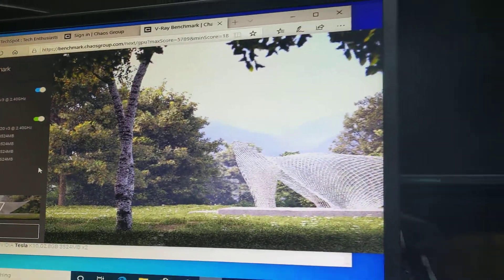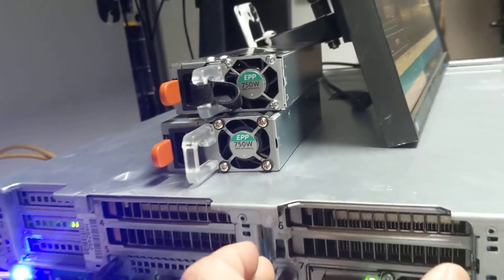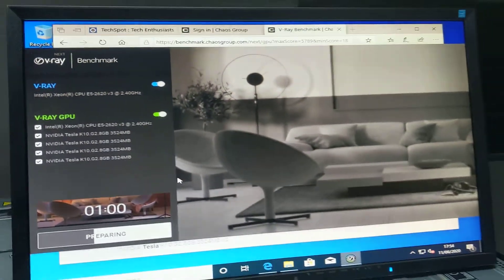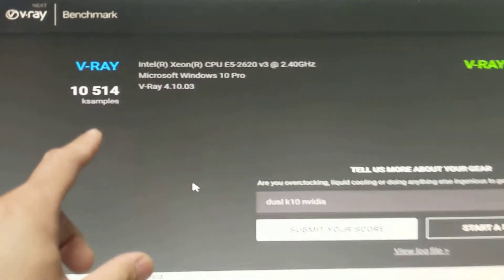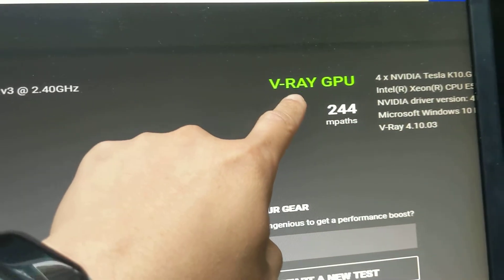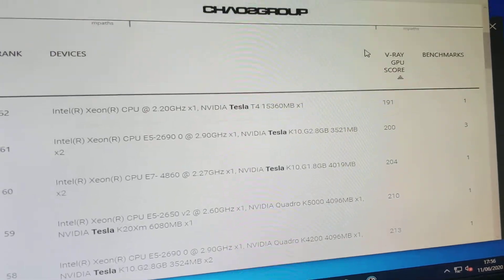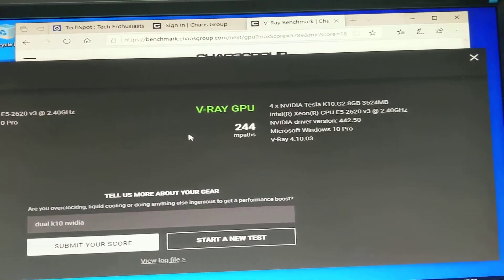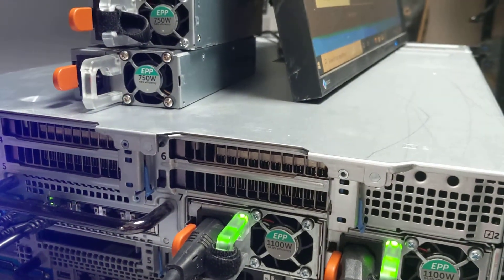Dell r7910 dual Nvidia k10 Tesla benchmark v-ray